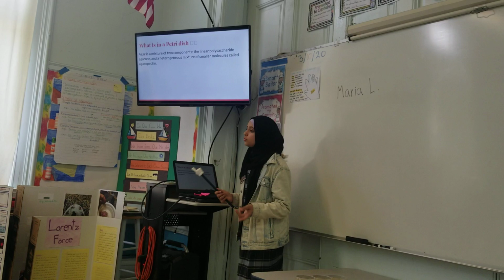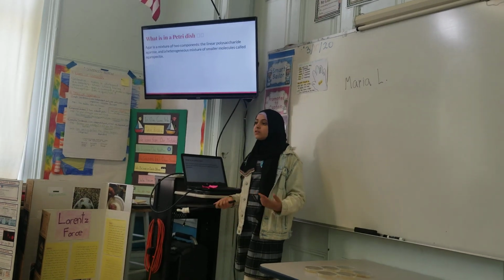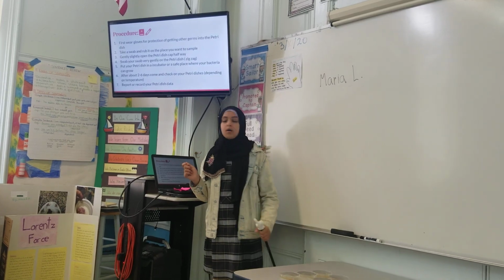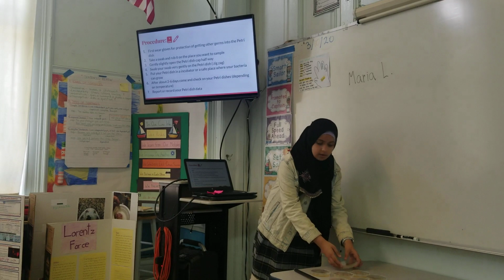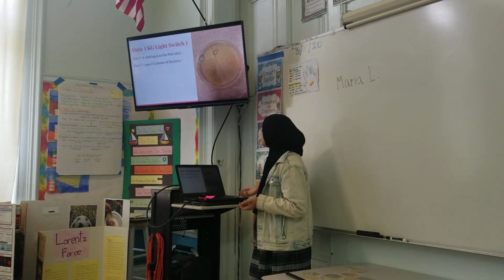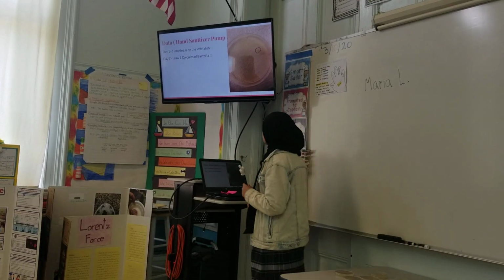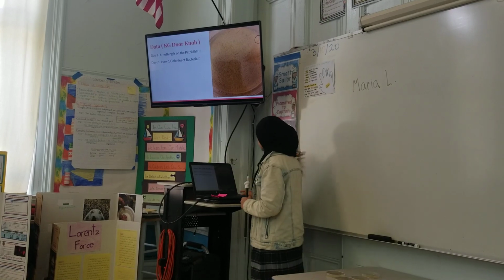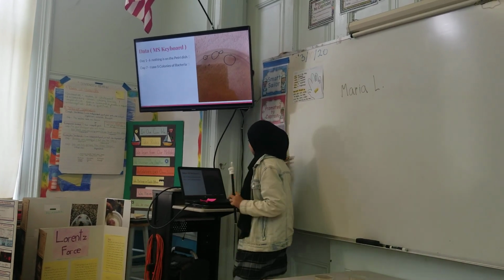SFIS Student Science Fair Presentation_Corona Virus